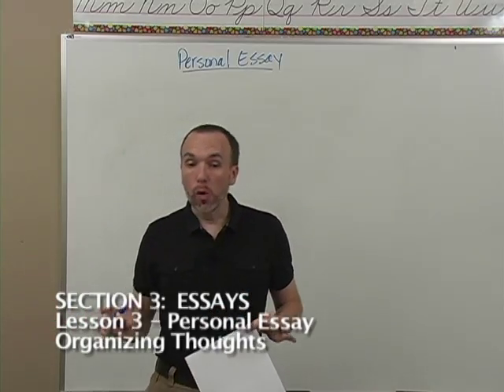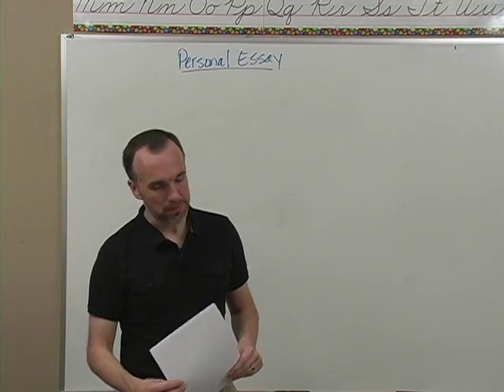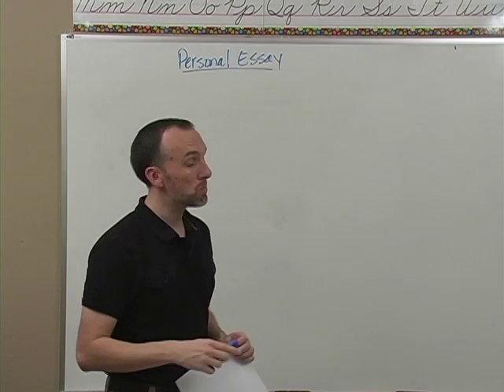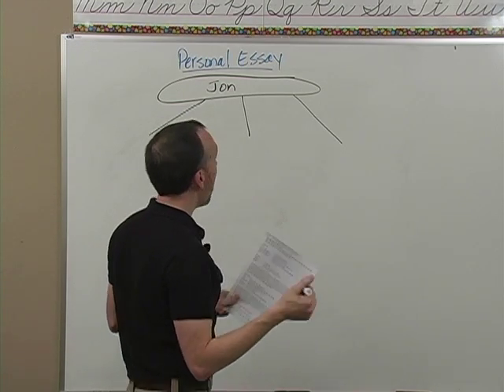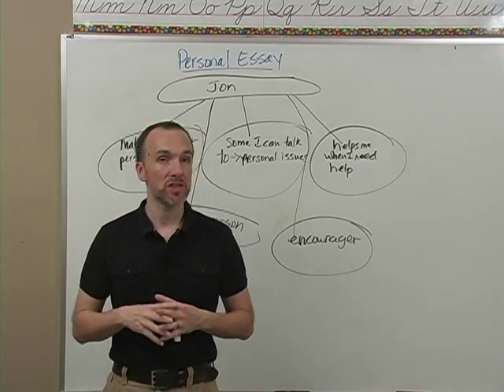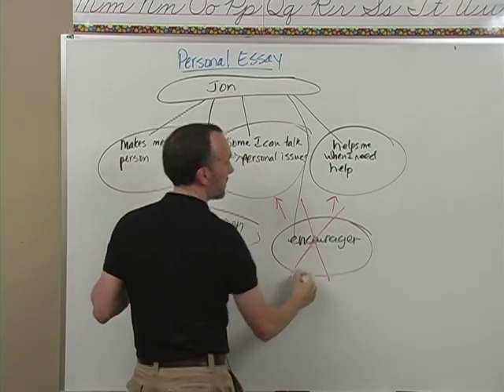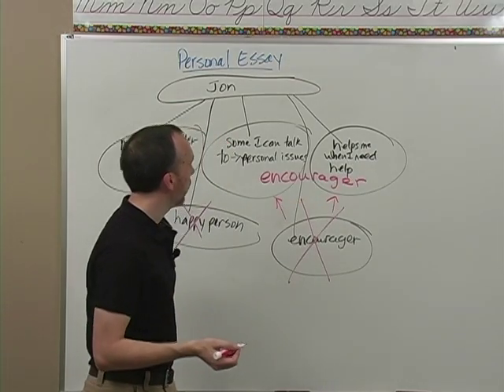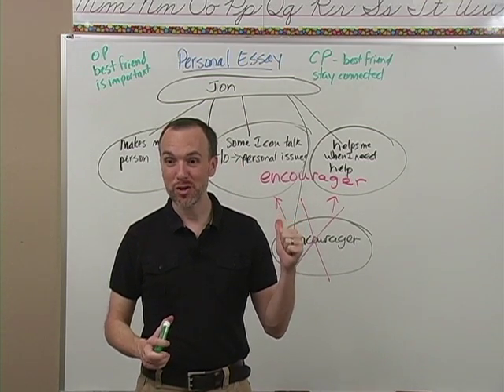Writing Level 9: Organizing Personal Thoughts Video Sample by Matthew Stephens